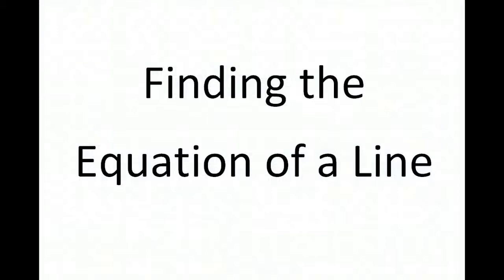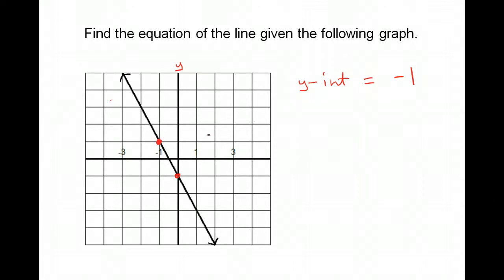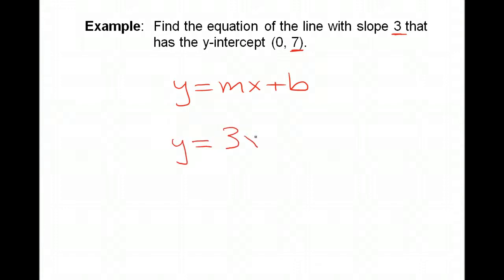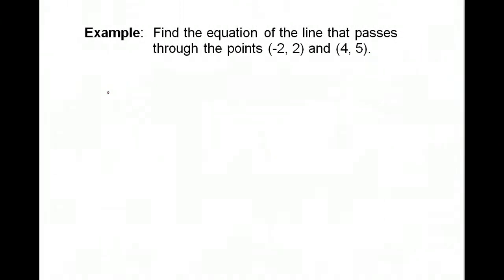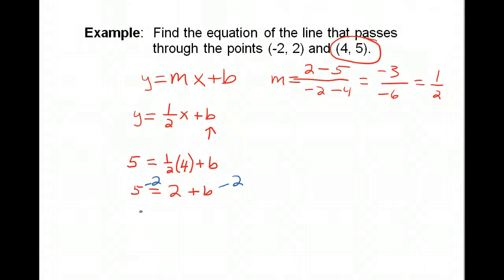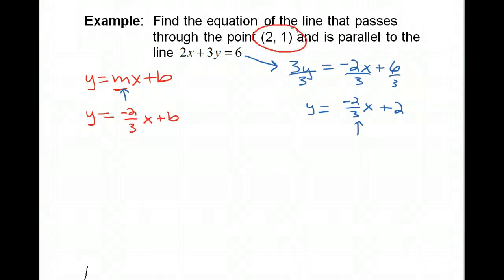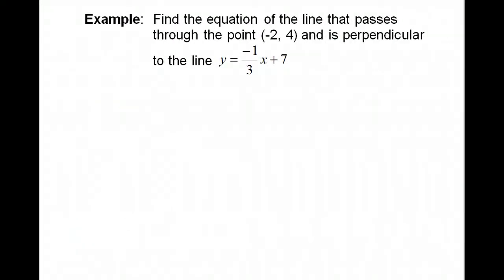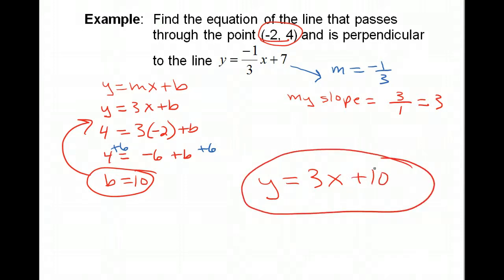Finding the Equation of a Line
This video provides examples of finding equations of lines with different amounts of starting information.